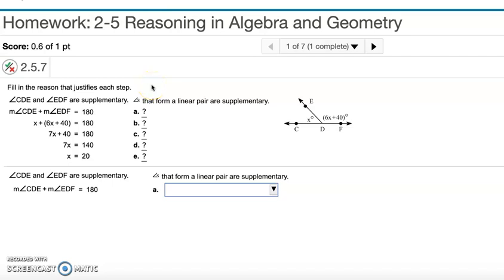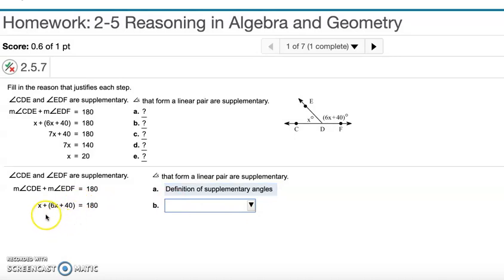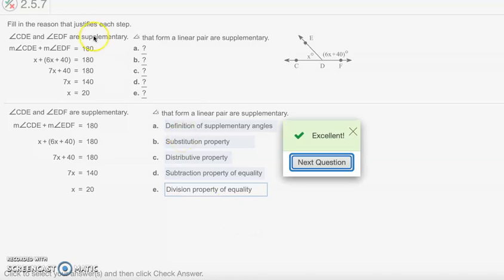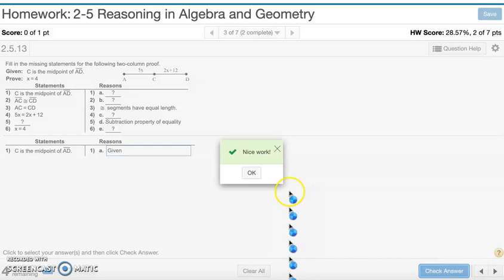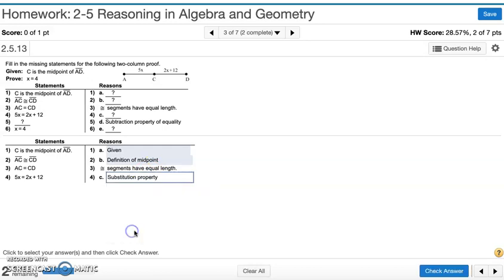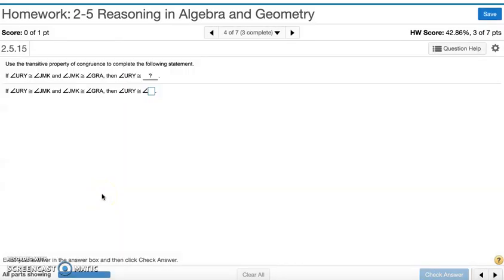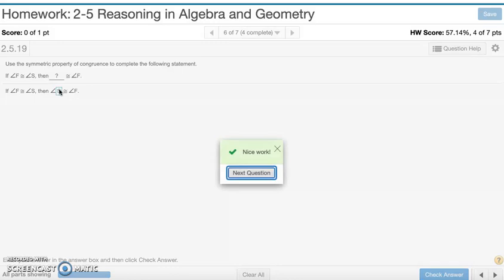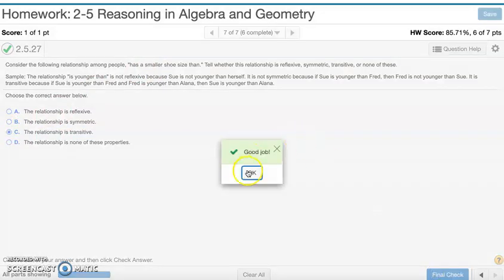Geometry: 2-5 Reasoning in Algebra and Geometry